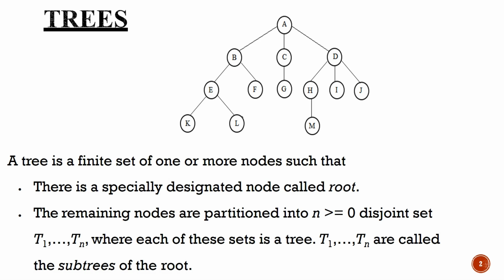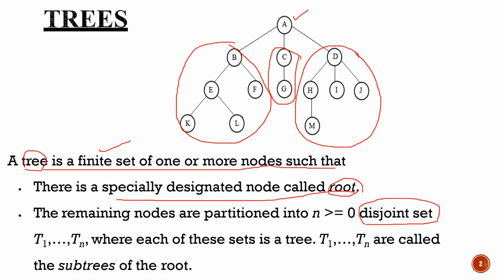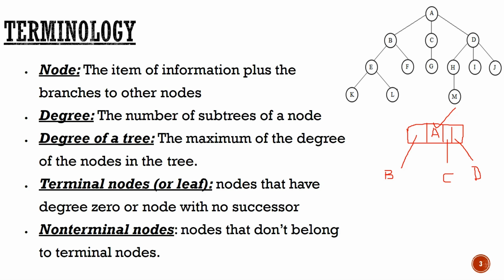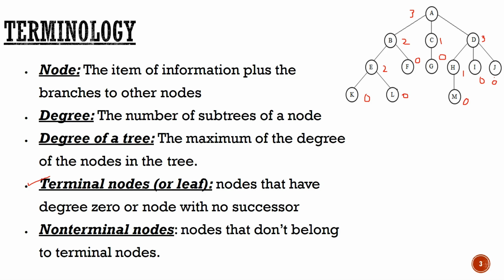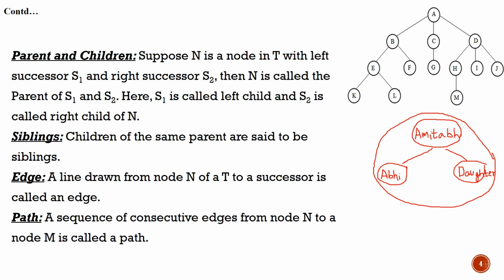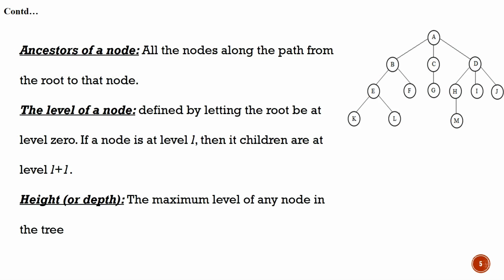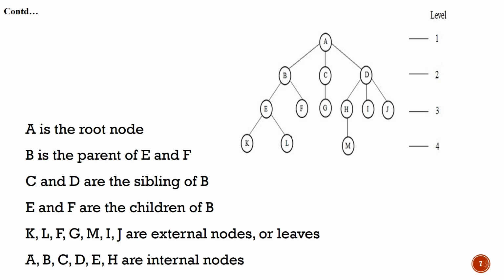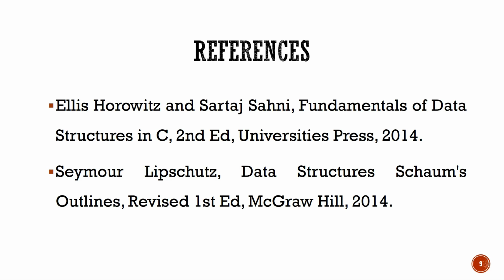VTU DSA (18CS32) Trees : Basics of Trees, Terminology (M4 L1)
This video contains Trees: Basics of Trees, Terminology.